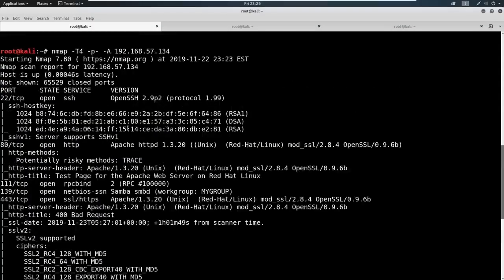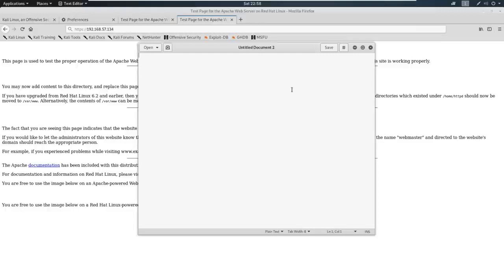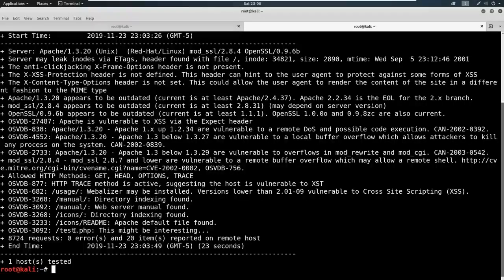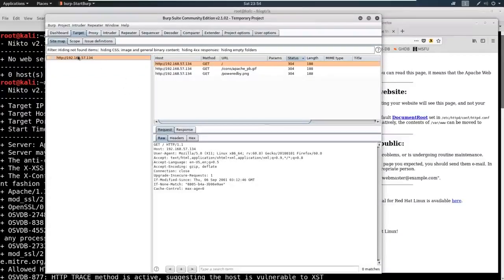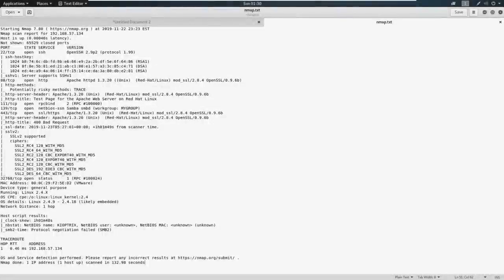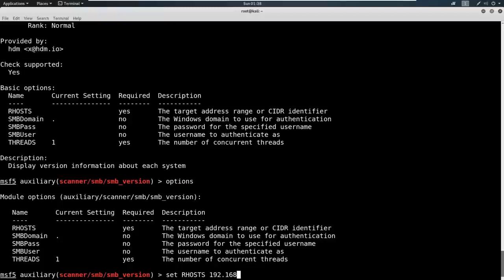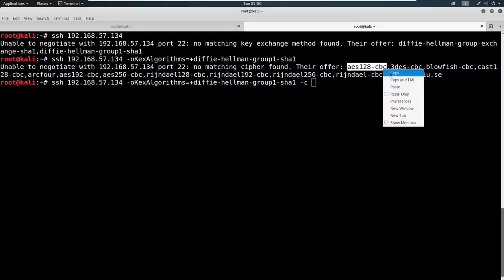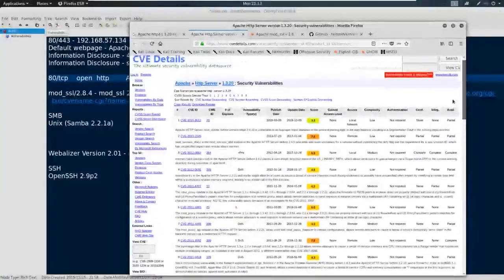Ethical Hacking in 15 Hours 2023 Edition Learn to Hack! Part 2 Обрезка 02